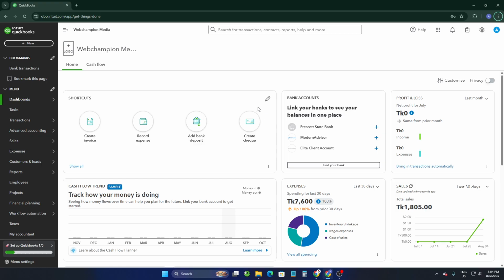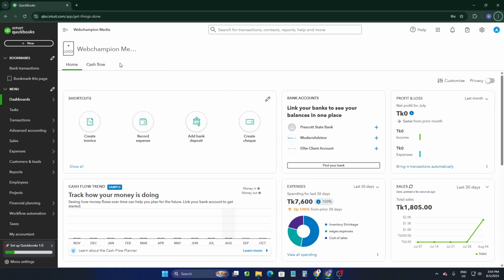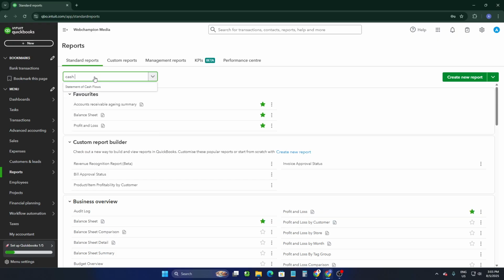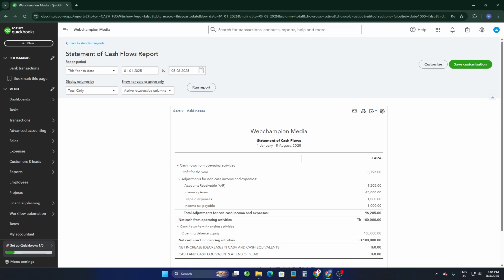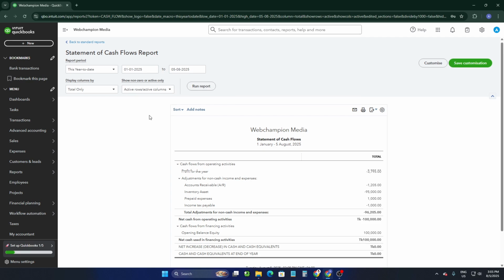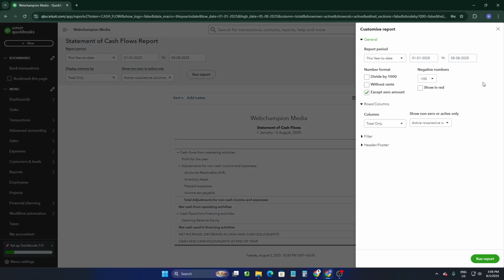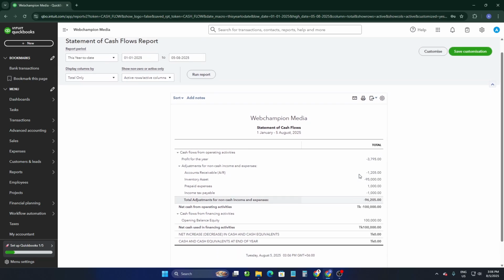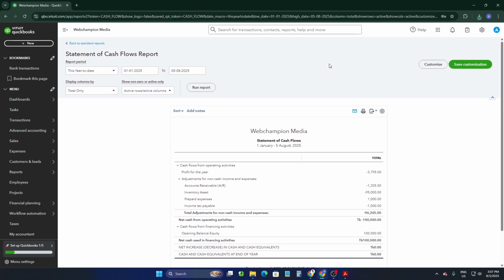How to Run Cash Flow Report in QuickBooks (2025)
- In this video, you will learn how to run a cash flow report in QuickBooks step-by-step to better manage your business finances. We cover how to generate, customize, and interpret cash flow statements, along with tips on using QuickBooks reports to track income, expenses, and overall cash movement effectively. Whether you use QuickBooks Online or Desktop, this guide helps you understand your company’s cash position with easy-to-follow instructions.